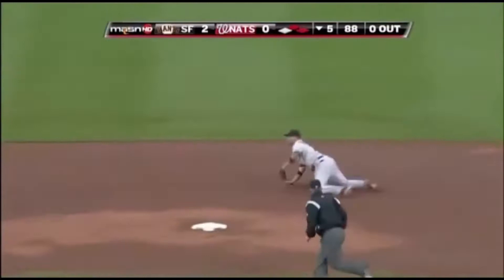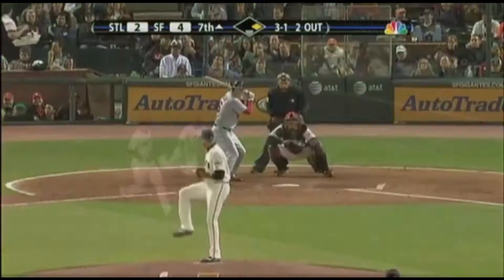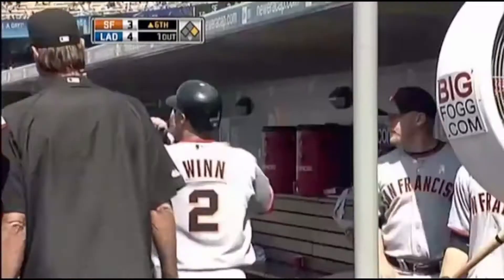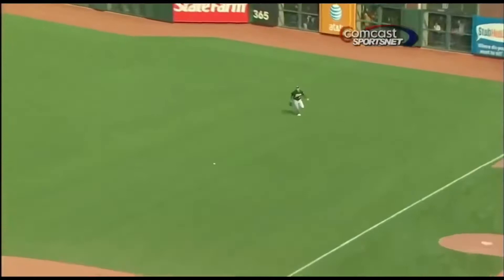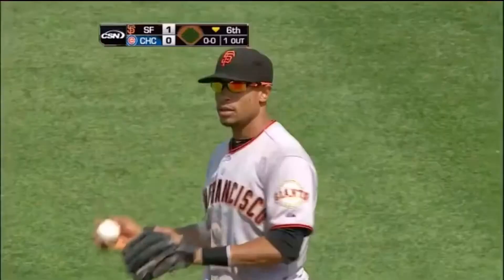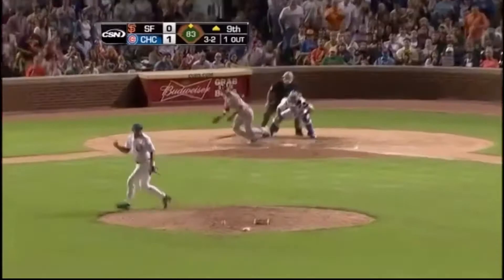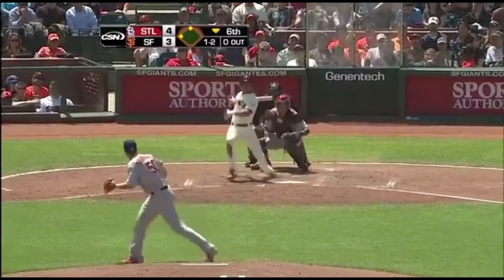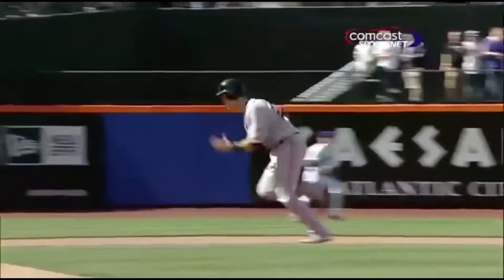Emmanuel Burriss Career Highlights